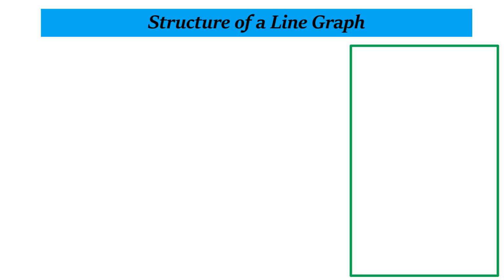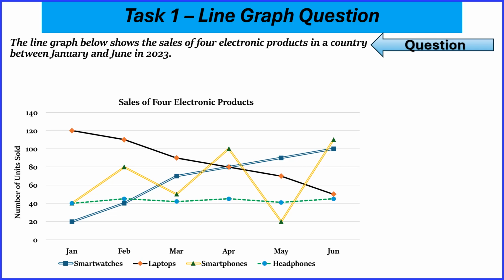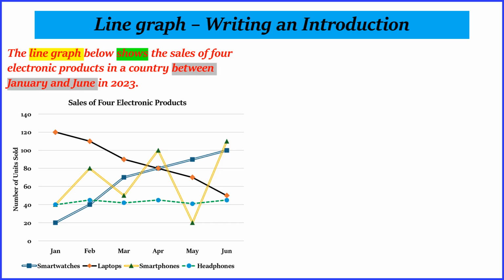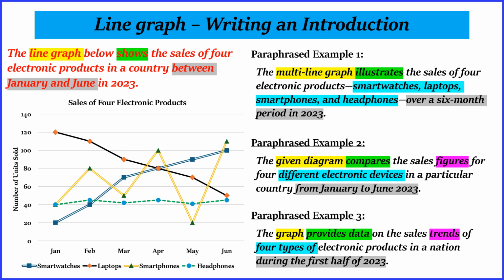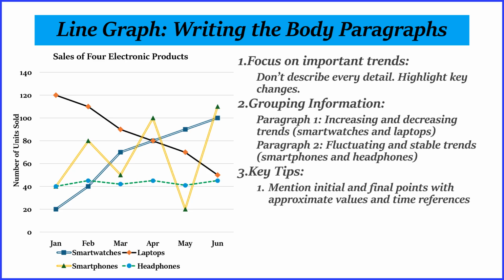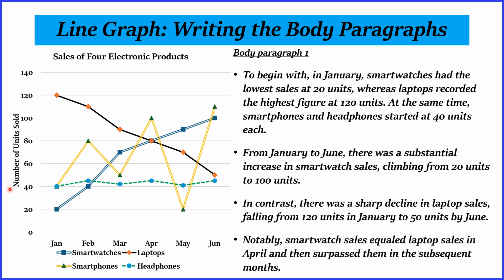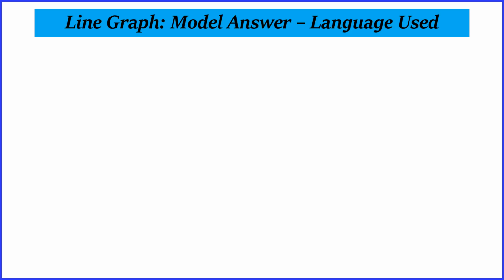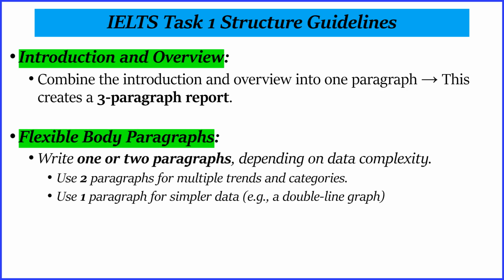Mastering IELTS Writing Task 1 Line Graph Model Description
This video is designed for learners aiming for a Band 7+ in the IELTS Writing test. It provides a step-by-step explanation on how to describe a line graph, including how to write an introduction, overview, and body paragraphs. We break down the process into clear, simple steps, making it easier to analyze key trends and present data effectively.

📊 What You’ll Learn:
✅ How to write an introduction, overview, and body paragraphs
✅ Step-by-step approach to describing line graphs
✅ How to identify and present key trends
✅ Effective language for comparing data
✅ Tips to improve clarity and accuracy